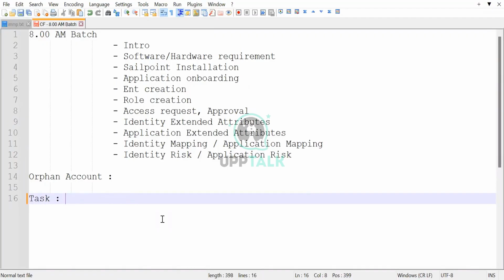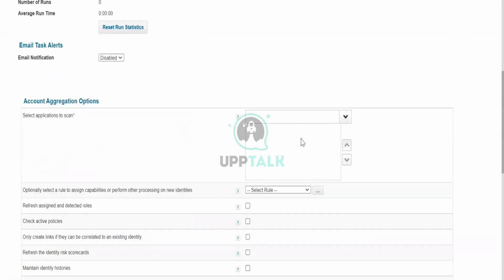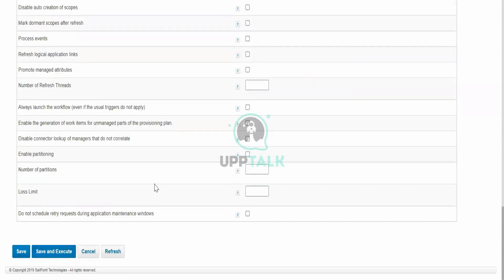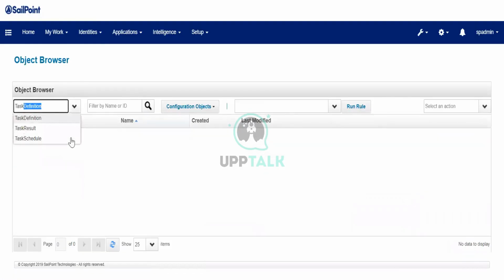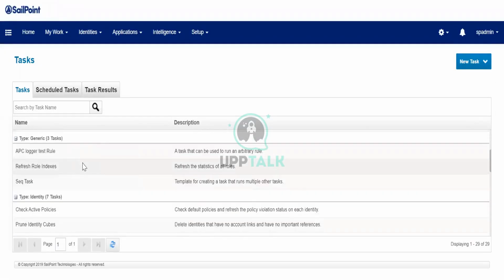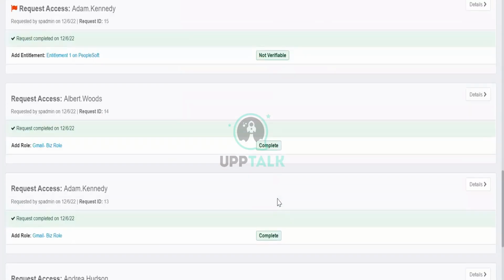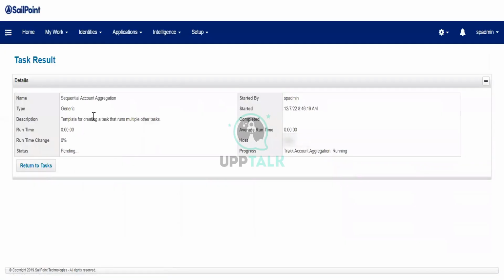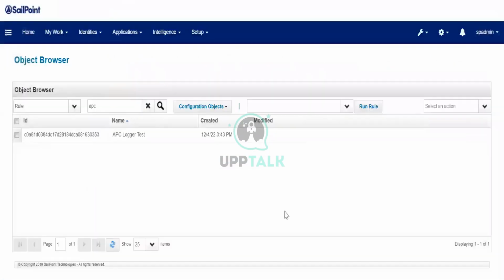SailPoint Tasks | SailPoint Online Training | SailPoint Tutorial | UppTalk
🔗 Check out UppTalk for SailPoint training and resources:

📖 What is SailPoint?

🎥 SailPoint Overview on Risk Management | UppTalk SailPoint Tutorial

Welcome to another helpful video from UppTalk 📺, your go-to place for great SailPoint Online Training 🧑‍🏫. In this session, we'll talk about what Risk Management in SailPoint 🛡️ is, why it's important, and how to get really good at it!

📌 What You’ll Discover in This Video:

🔹 📋 Learn how to manage and execute SailPoint Tasks effectively
🔹 ⚙️ Understand different types of tasks within SailPoint IdentityIQ
🔹 🔐 Explore how tasks impact identity lifecycle and governance
🔹 🧠 Dive into real-world SailPoint task examples used by top companies
🔹 📈 Boost your IAM implementation with task automation tips
🔹 🚀 Prepare for certifications with expert-backed SailPoint task insights

🎓 Want to learn more about full training? Check out the full course here: SailPoint Course

🔑 Explore More  👇

SailPoint Tasks
SailPoint IdentityIQ
Identity Governance
SailPoint Workflow
IAM Automation
Access Requests
Lifecycle Management
SailPoint Provisioning
SailPoint Certification
Governance Automation
SailPoint PDF
SailPoint Access Reviews
Role Management
Cloud Identity
SailPoint Best Practices
UppTalk SailPoint
Access Management
Privileged Access
Task Configuration
SailPoint Reports
Enterprise IAM
SailPoint Roles
Compliance in SailPoint
Connector Setup
Training Video